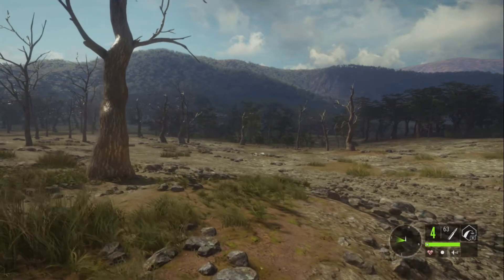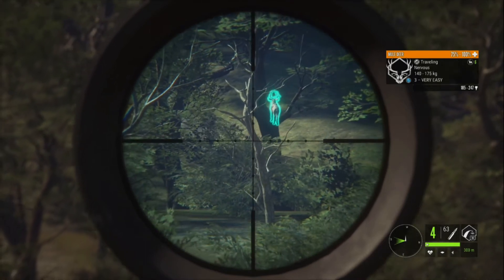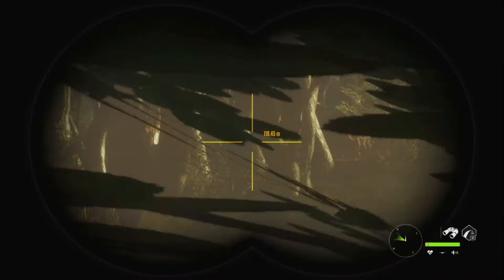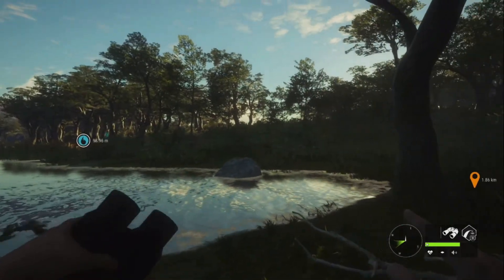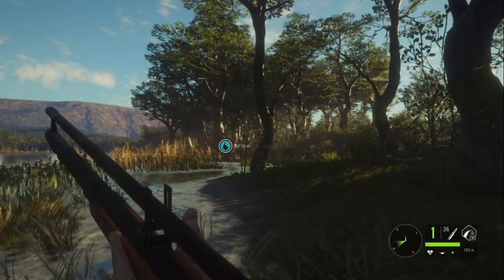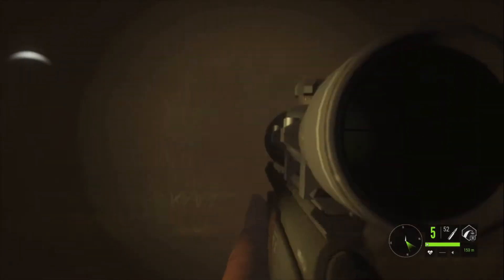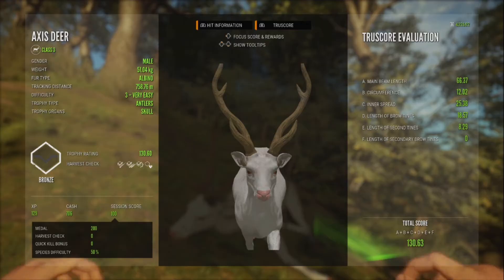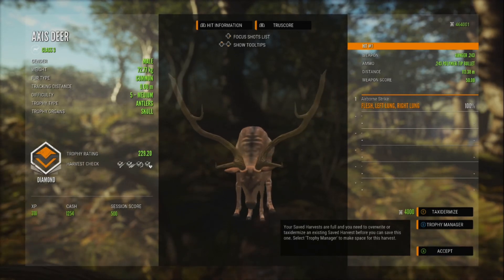Parque Fernando Hunt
Fun hunt in South America!